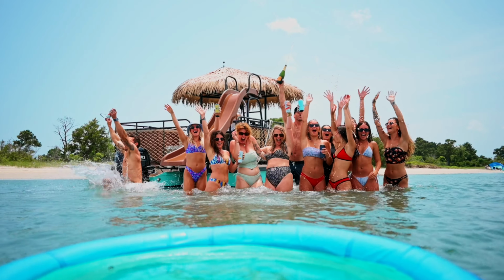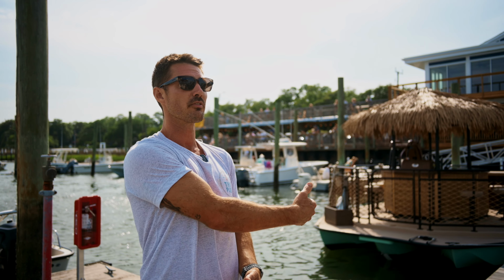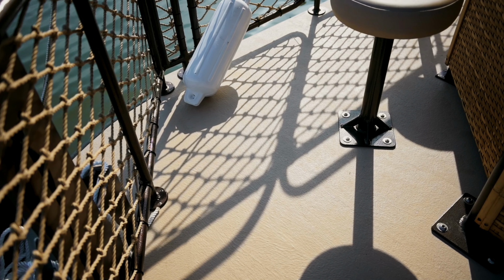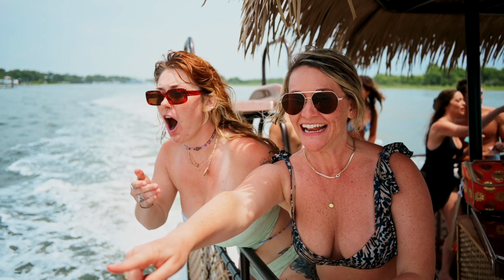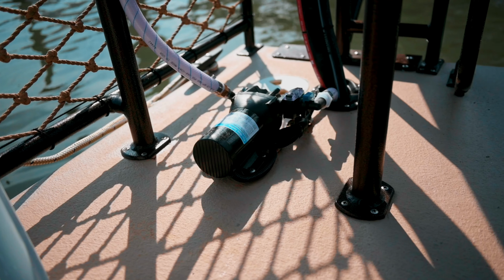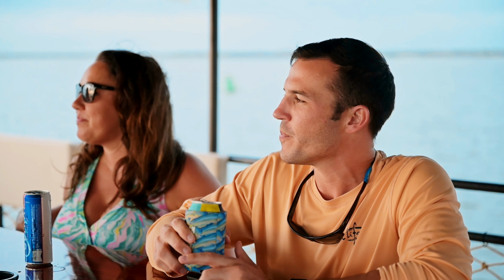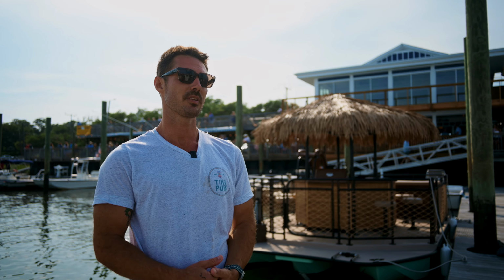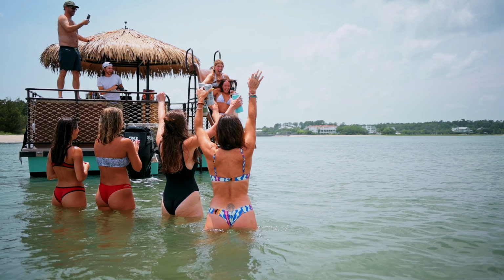Detailed Walk Through of the Tiki Boat 18